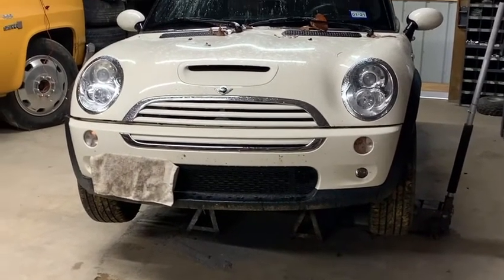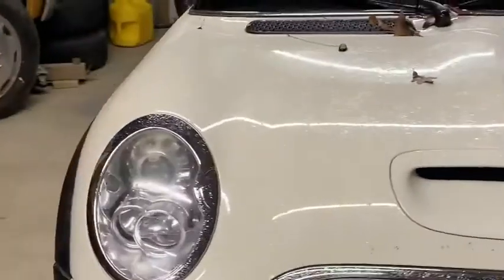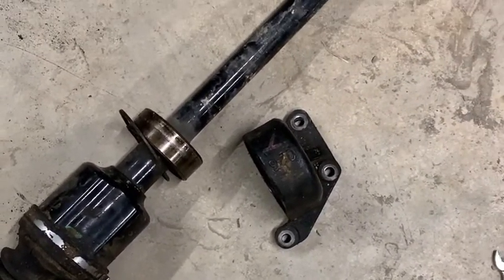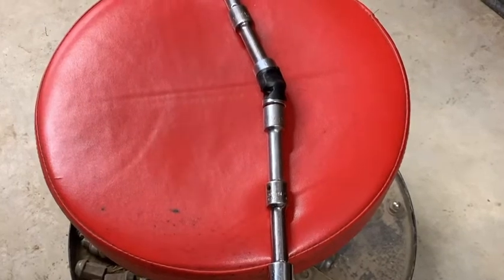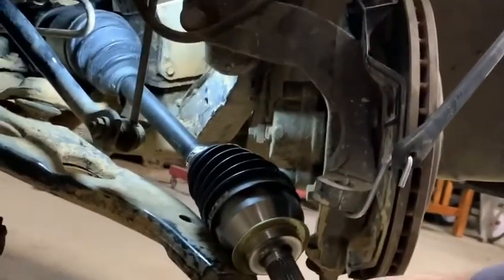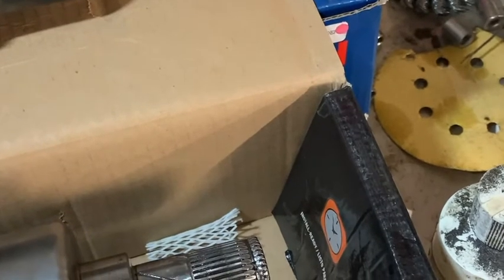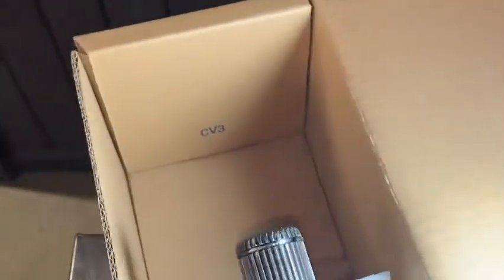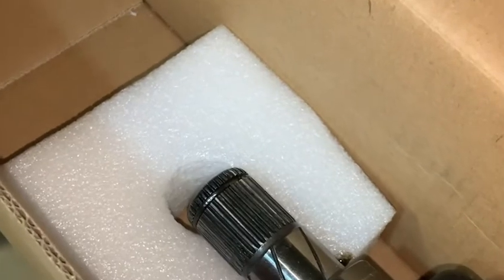Mini Cooper S Convertible CV axle diagnosis(?) and replacement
Fixing a driveline vibration and creating a new problem and fixing that too on a 2006 S Convertible with a six speed